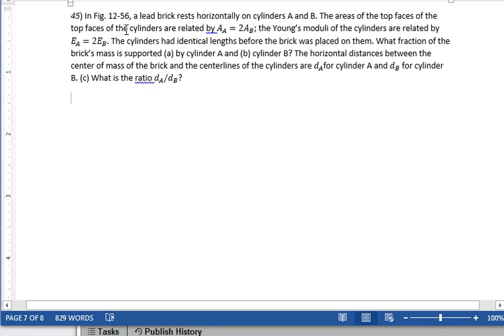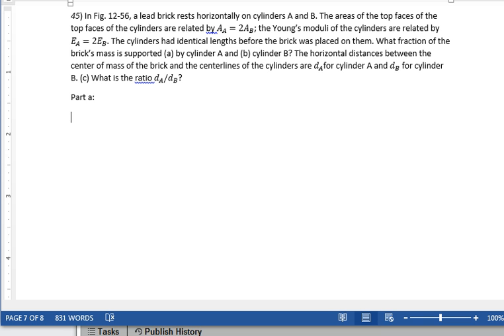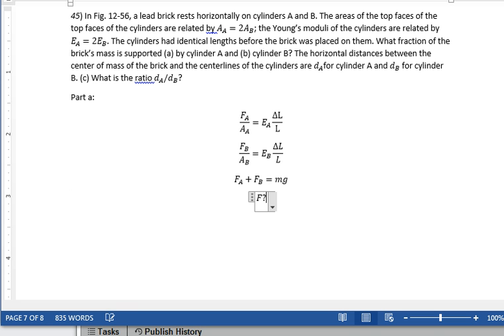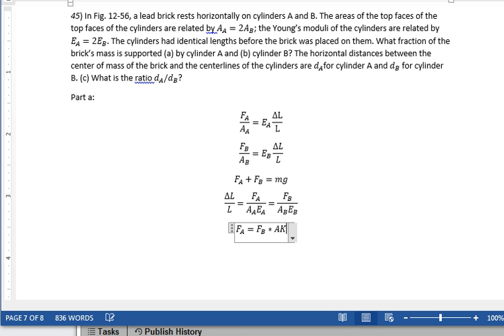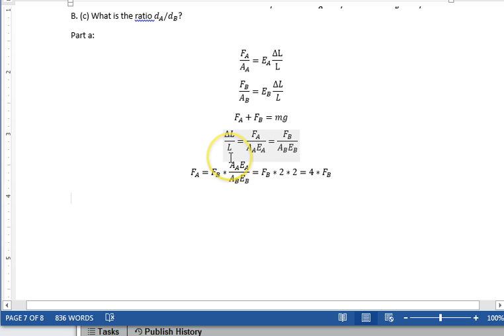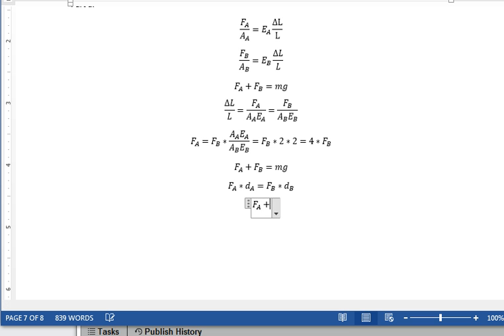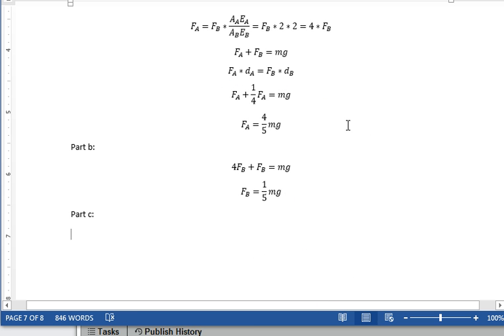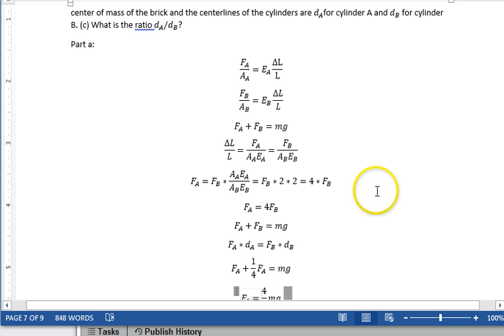DSUPHY231 Chapter 12 Problem 45